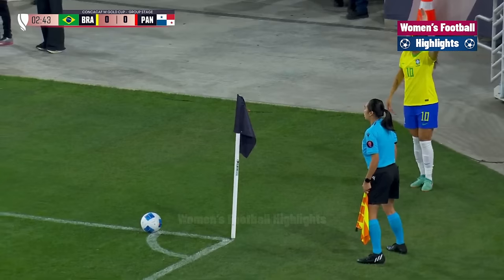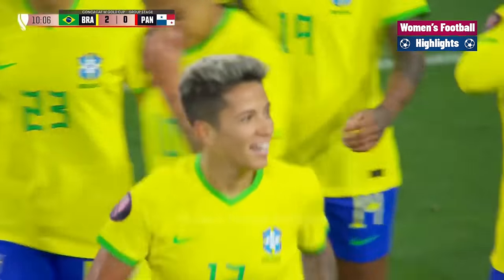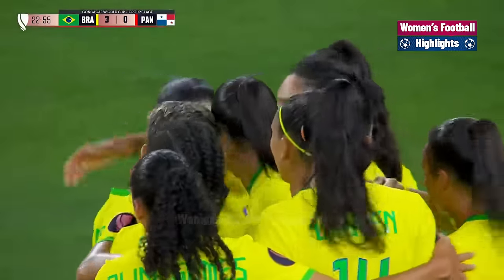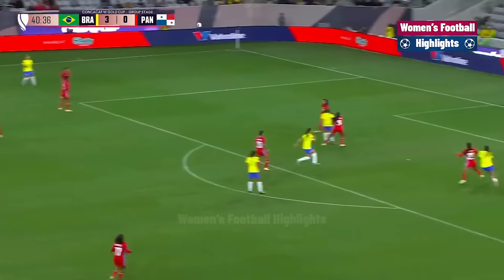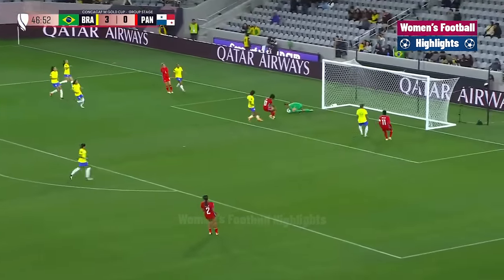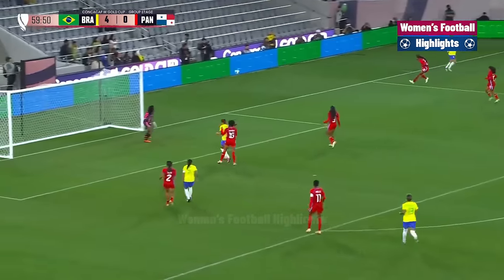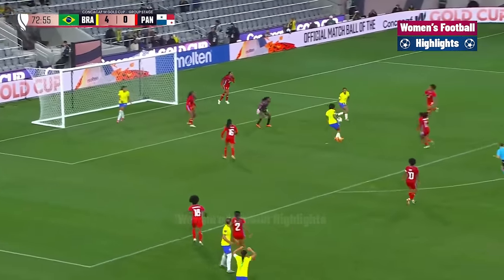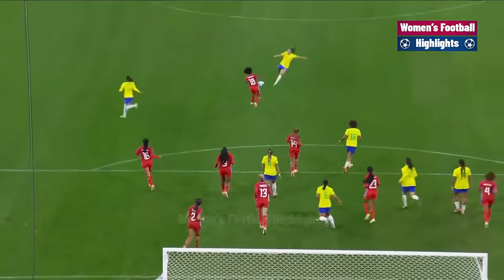Brazil vs Panama | Highlights | Concacaf W Gold Cup Women's 27-02-2024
Brazil vs Panama
Brazil vs Panama Women
Brazil vs Panama Women's
Brasil x Panamá
Brasil x Panamá Feminino
Panamá vs Brasil
Panamá vs Brasil Femenino
Women's Gold Cup
Concacaf W Gold Cup
Highlights
Melhores Momentos
Resumen
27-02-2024